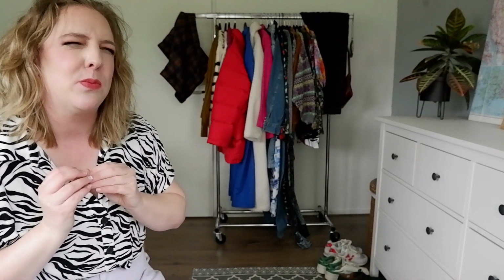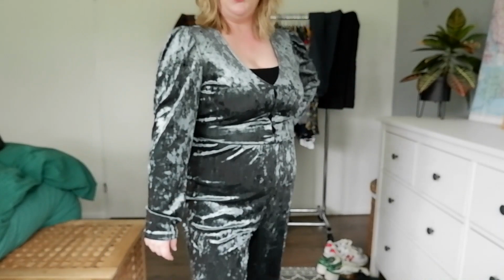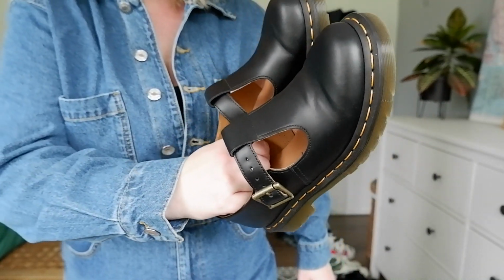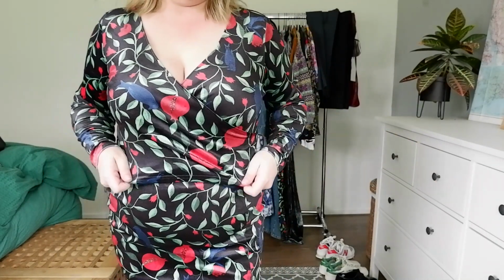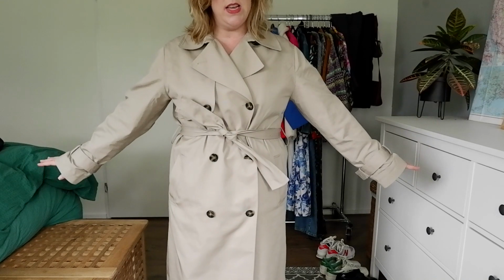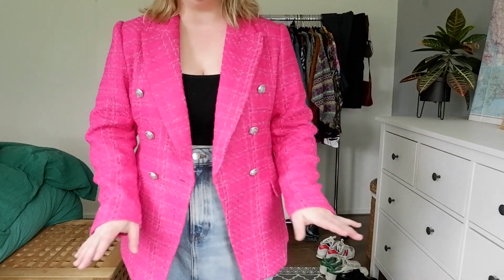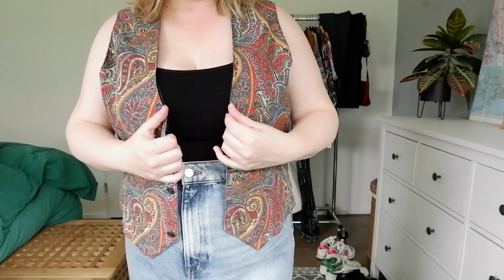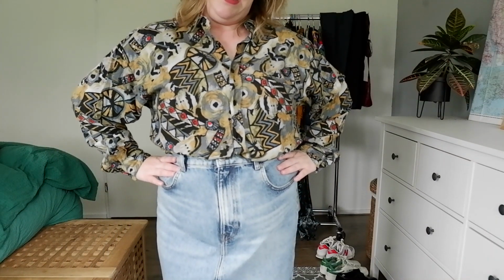SPRING/ SUMMER 2023 FASHION HAUL // All the bits I bought to update my wardrobe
in which I show you what I got to upgrade my wardrobe for spring/ summer 2023.

00:00 Intro
02:05 Bottoms & jumpsuits
05:37 Shoes & bags
09:15 Dresses
12:30 Blazers & jackets
24:52 Tops & blouses

Top - H&M
Eyes - Melt Cosmetics Gemini II
Foundation - Missha Choboyang BB 17
Concealer - Make Up Revolution Conceal & Define C3
Blush - Pat McGrath Venusian Sunrise
Highlight - Kiko Ultimate Glow 202
Bronzer - Fenty Beauty Sunstalk'r Indasun
Lipstick - Lisa Eldridge Je Ne Sais Quoi

1. Sézane Wallace shorts
2. Sézane Ulysse blouse
3. Sézane James sweater
4. Sézane Aubin sweater
5. Sézane Diego sweater
6. H&M red puffer coat
7. H&M cream teddy coat
8. H&M blue trenchcoat
9. H&M pink blazer
10. H&M velvet gilet
11. H&M beige trenchcoat
12. H&M midi denim skirt
13. H&M white & blue linen dress
14. Mango denim boilersuit
15. Arket black merino wool turtleneck
16. Monki pomegranate dress
17. Monki pomegranate skirt & top combo
18. Monki velvet top
19. Monki glitter wrap top
20. Monki metallic cropped turtleneck
21. Monki velvet jumpsuit
22. Vintage corduroy jacket
23. Vintage paisley print gilet
24. Vintage purple & green knit
25. Vintage teal blazer
26. Vintage artsy blouse
27. Vintage dali blouse
28. Vintage 90s pastel blouse
29. Vintage teal wool trousers
30. Vintage checked blue/ green trousers
31. Vintage burgundy bag
32. Vintage silver bag
33. Dr. Marten’s 1461 Green suede
34. Dr. Marten’s 1461 teal gloss
35. Dr. Marten’s Polley mary jane
36. Reebok Club C Revenge Vintage
37. New Balance 574